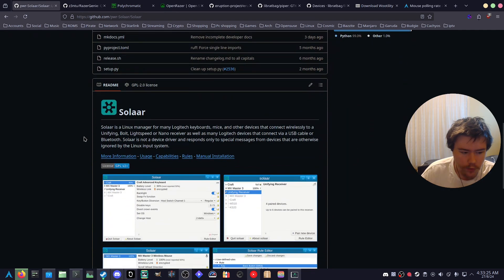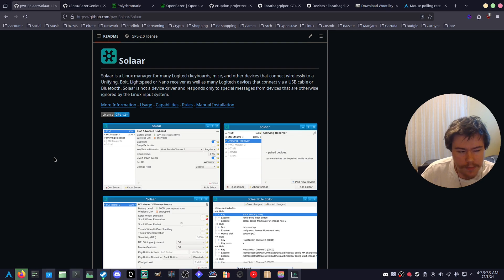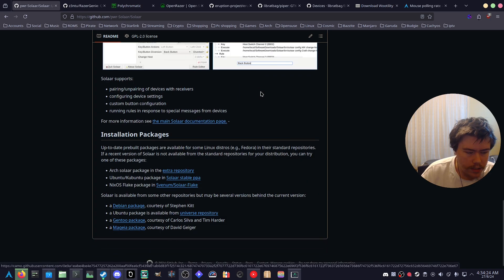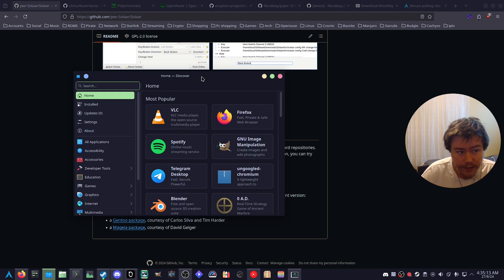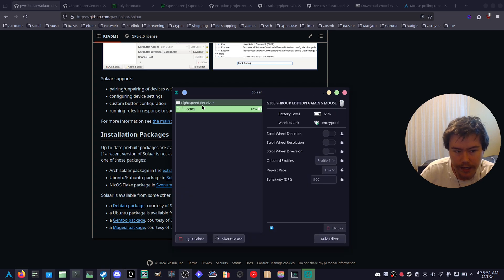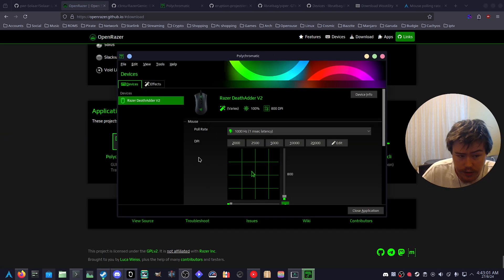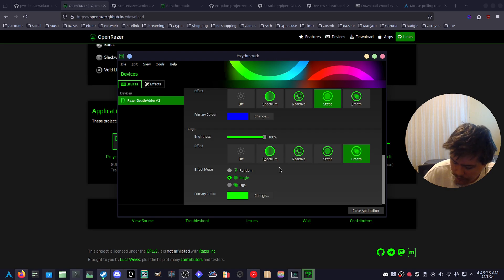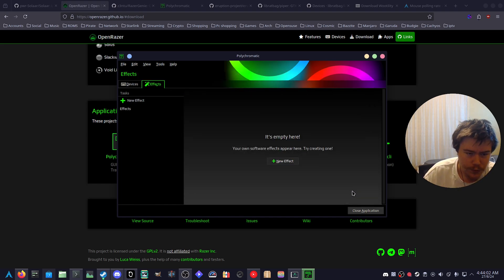Configuring Your Gaming Gear on Linux In 2024!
Nulla  Supporter ✨
Whermerson Rodrigues Supporter✨
RotaryMinded✨
Mirko Diciano✨
BOŽO✨

0:00 - Intro
00:46 - LOGITECH
04:29 - RAZER
08:42 - Eruption/Roccat
10:43 - Steelseries/ASUS
12:57 - POLLING RATE
14:24 - Double Click Prevention
16:00 - OTHER MICE
17:30 - Conclusion
17:48 - Outro